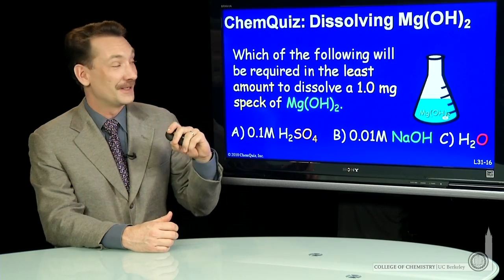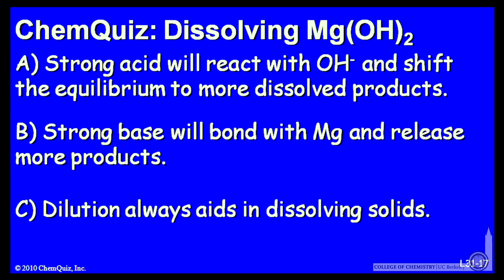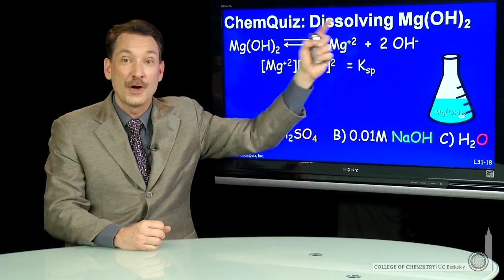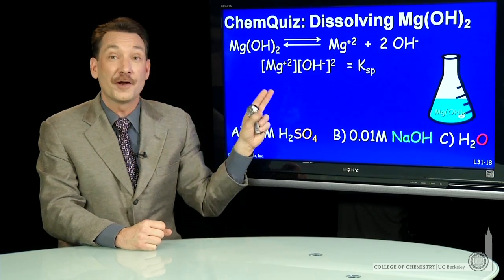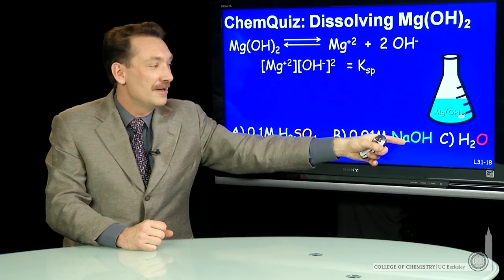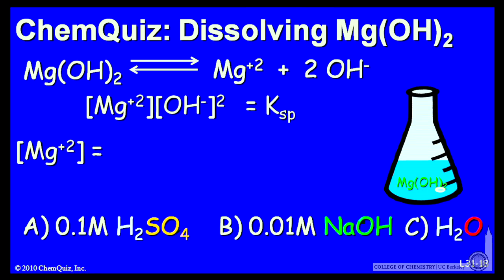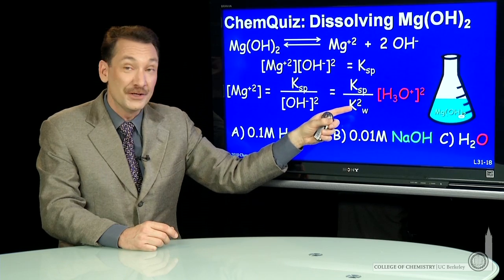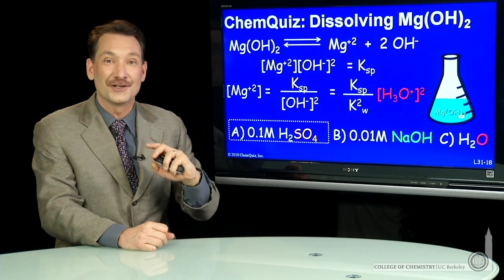Dissolving Mg(OH)2 (Quiz)